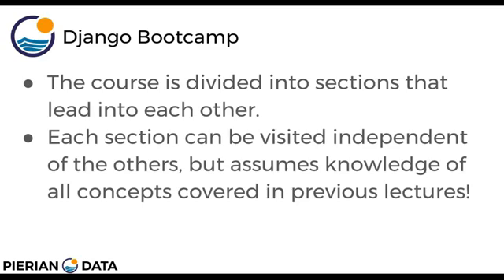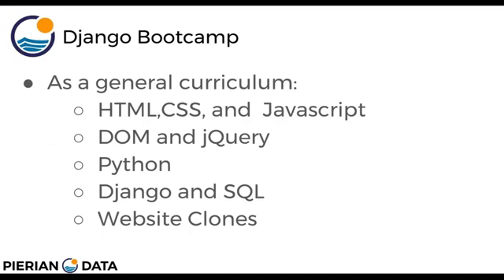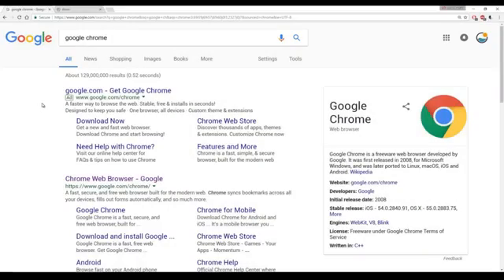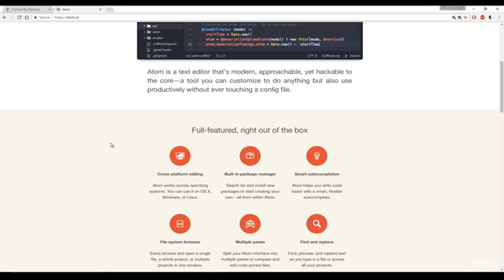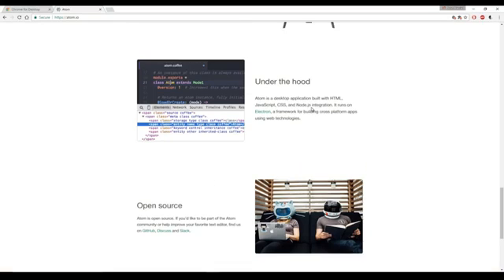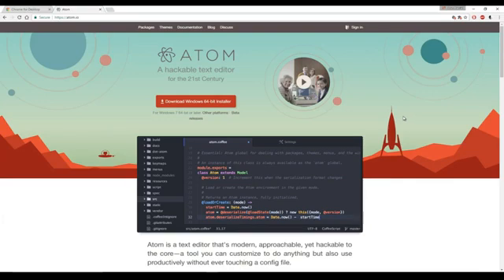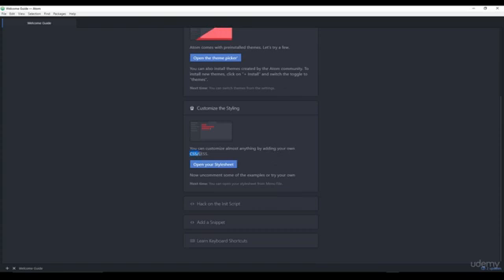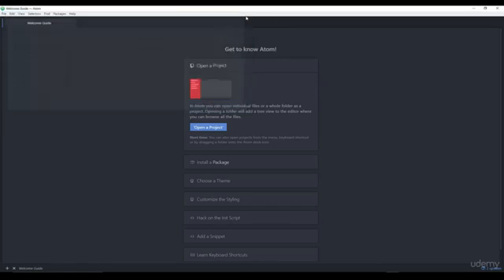#1 Python and Django Full Stack Web Developer Course || YouTube || Green Life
#1 Python and Django Full Stack Web Developer Course.

Python and Django Full Stack Web Developer Course for beginner.